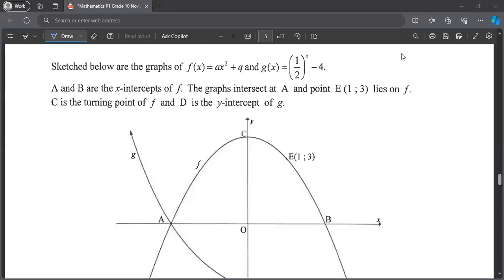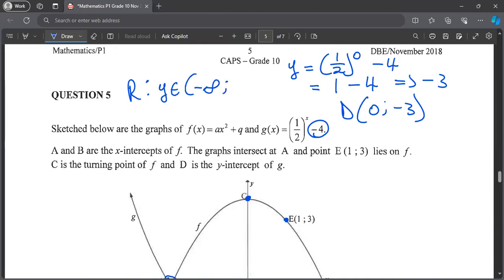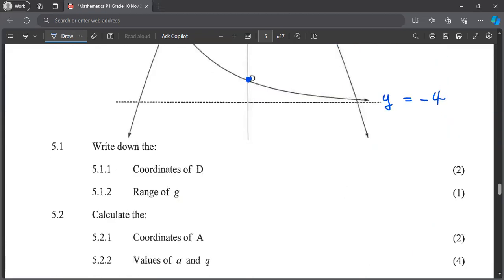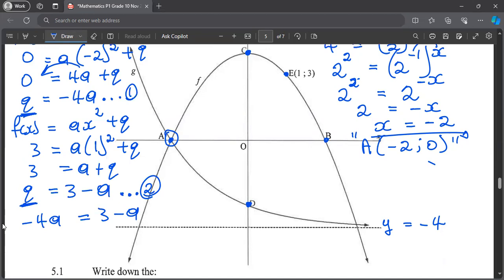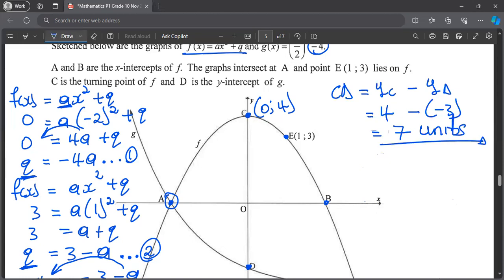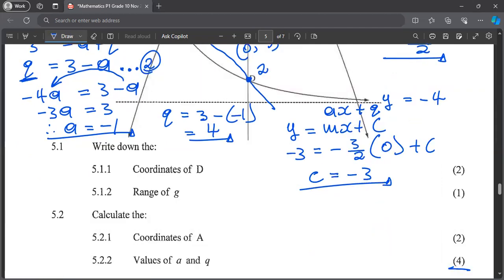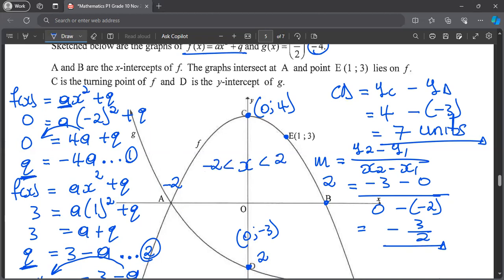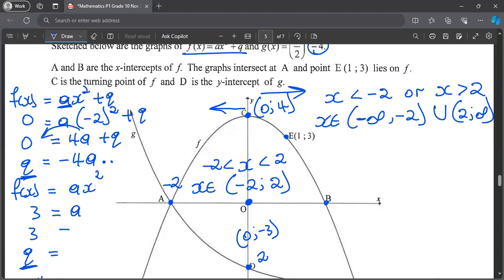Grade 10 Functions Nov 2018 Par 1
Determination of the x and y-intercepts of Exponential and Parabolic Function, the Vertical Distance, Equation of a Parabolic Function and Inequality Questions.